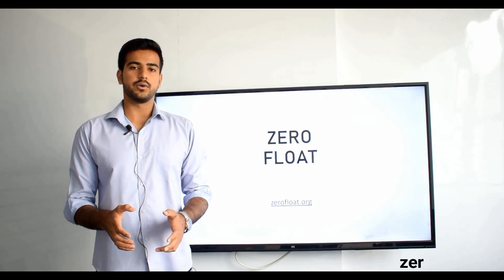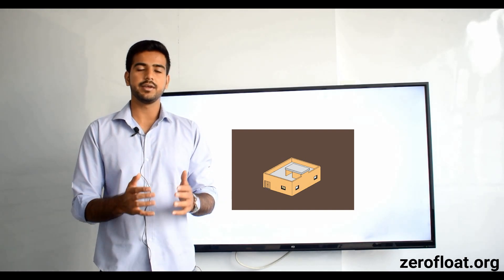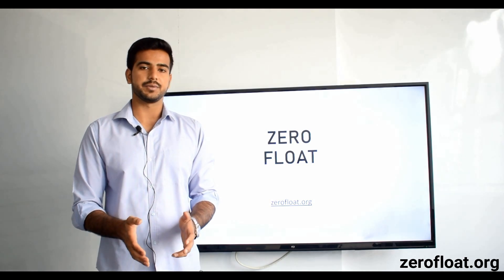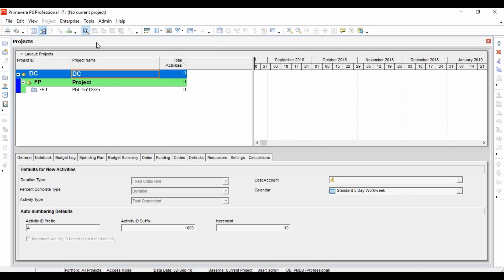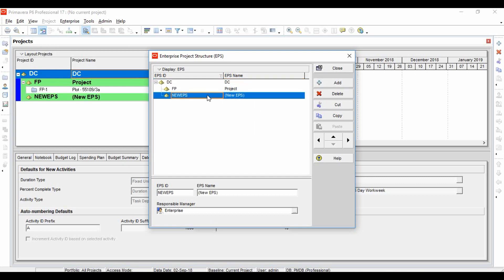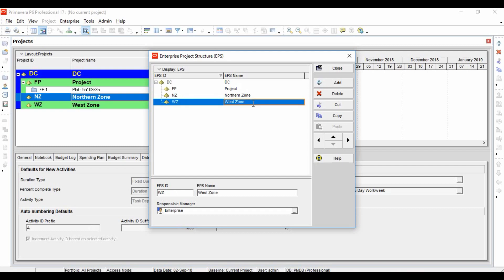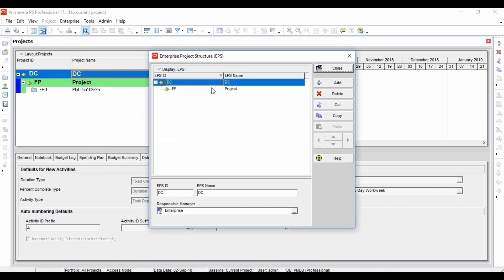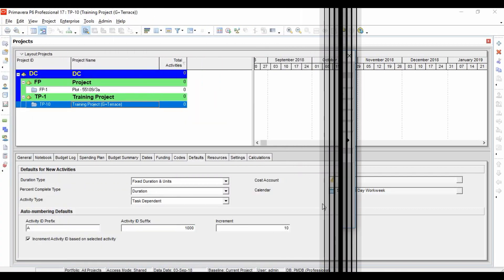1. EPS in Primavera P6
In this Video you are going to learn about adding EPS.
EPS by definition is arrangement of all the projects in your organization. This is a view of the company showing its areas of operations.
Projects are added under EPS which could be divided zone-wise or project type-wise (commercial or residential).
If you are a using Standalone Primavera P6 for your project, users can add just a EPS mentioning the Project name and adding the project under it.

This is just a Preview from the entire Primavera P6 Training program.

If you are looking for a step by step In-Depth training program to learn Primavera P6 buy our online training program. We use drawings and 4D sequencing to show you how to create a schedule for a building.